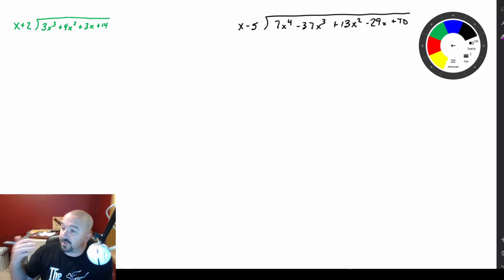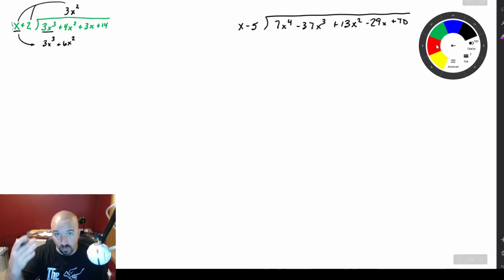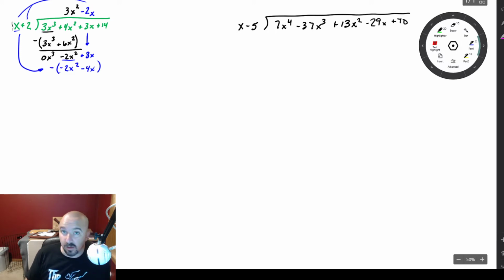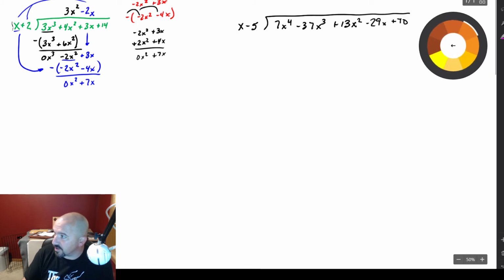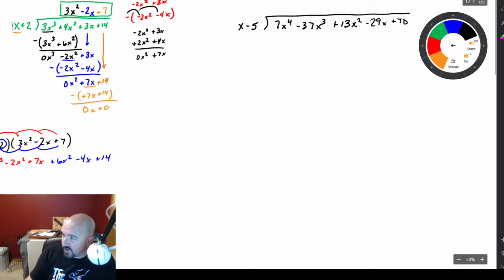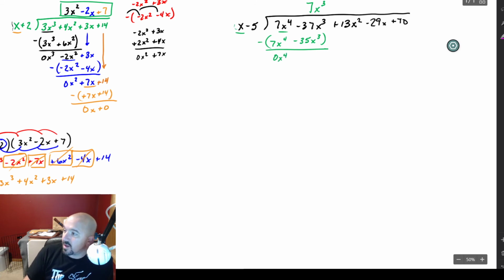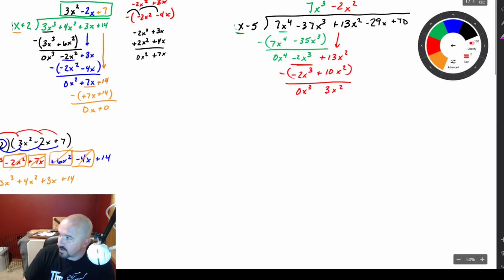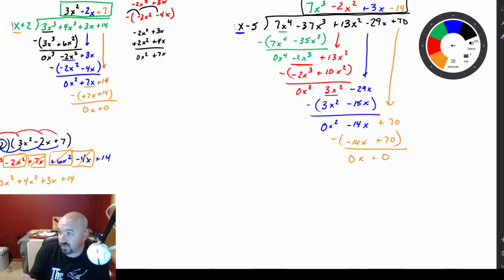Division of Polynomials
Uses the long division algorithm.  If you want to see the synthetic division method, drop a comment begging for it :)

I'll have to make another video where the division ends in a remainder